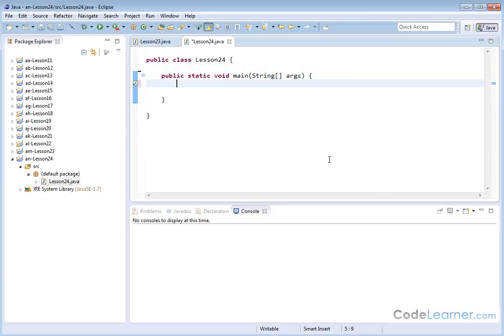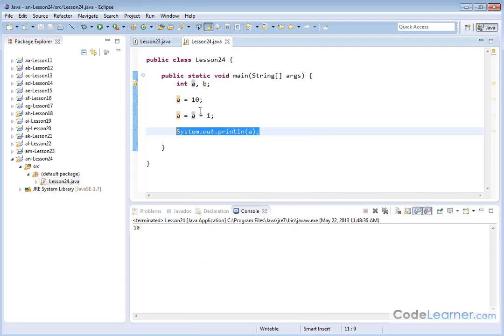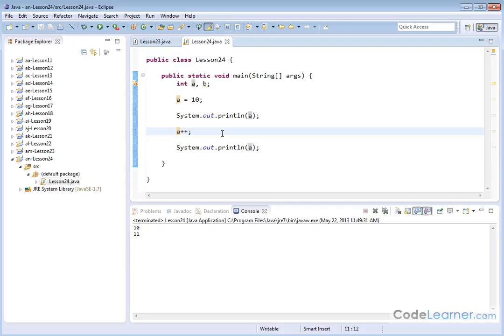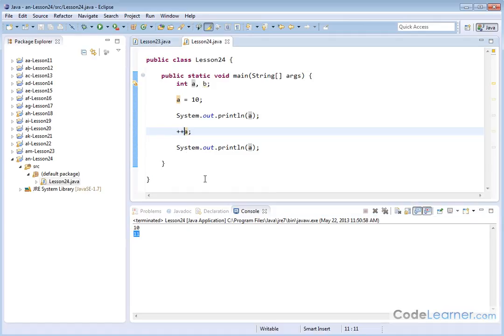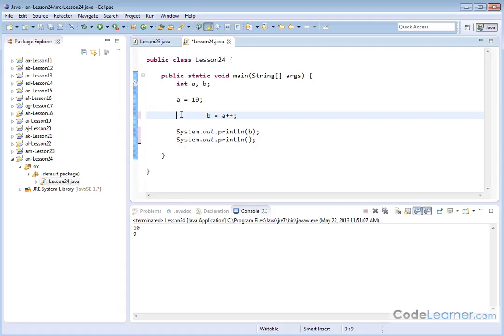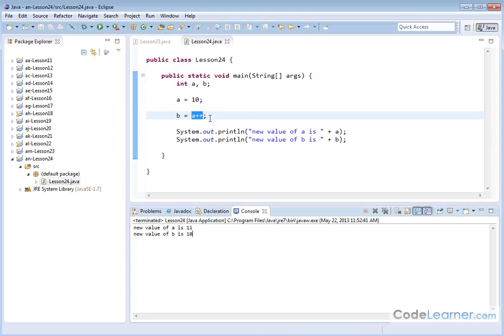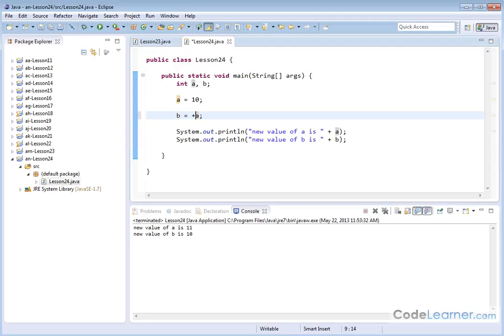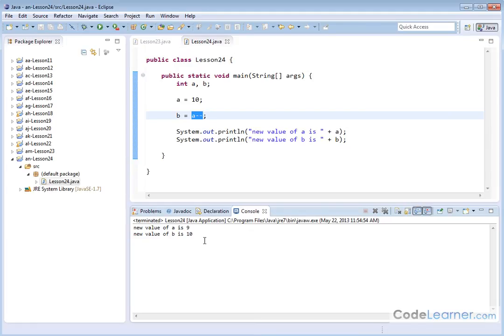24 - Incrementing and Decrementing Variables in Java Code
In this lesson, we learn how to increment and decrement variables in Java code.  This is useful when constructing loops of any kind, and also for performing many calculations in code.